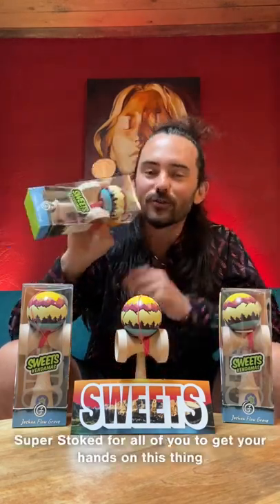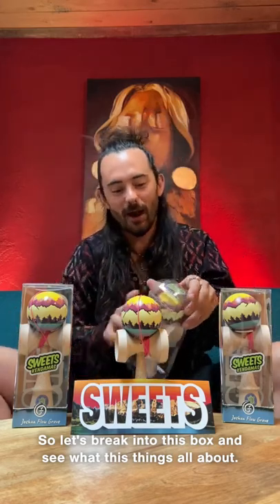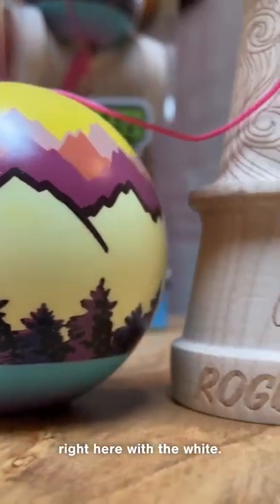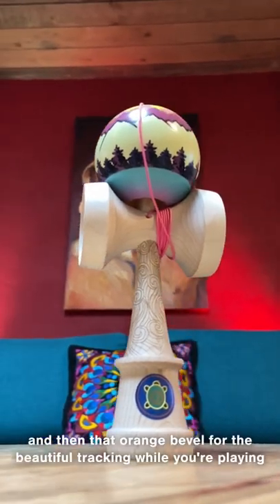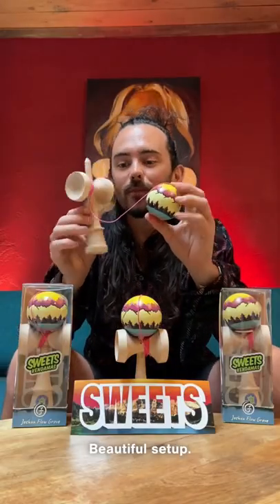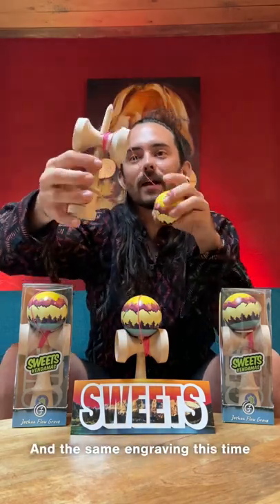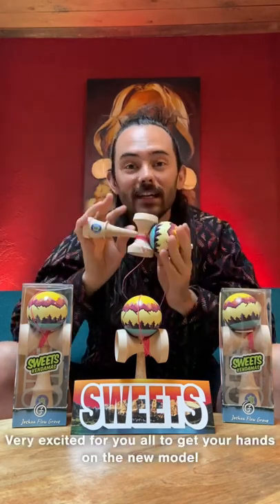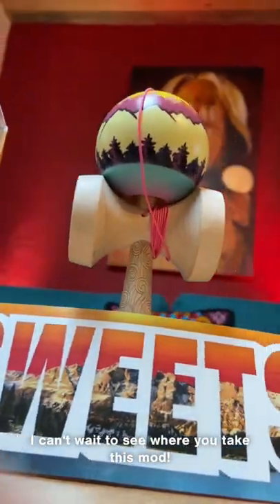Grove Mod V2 Kendama Unboxing!